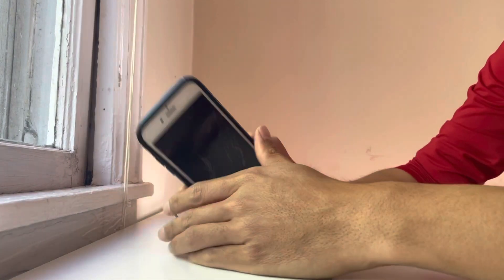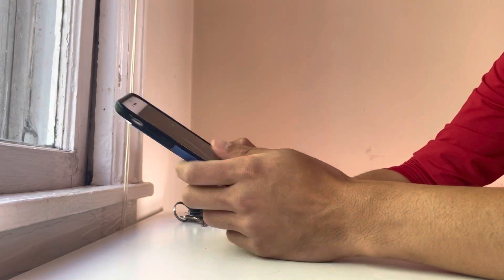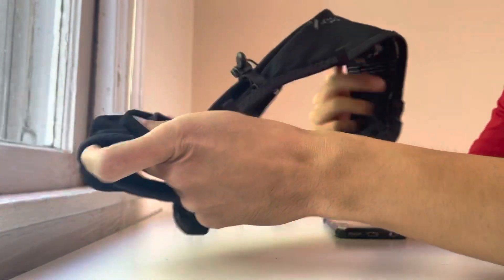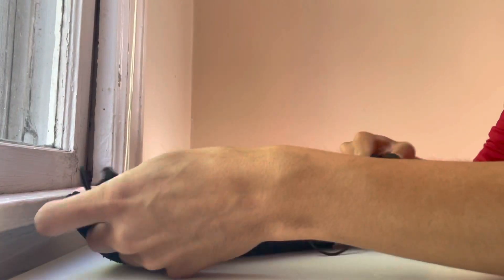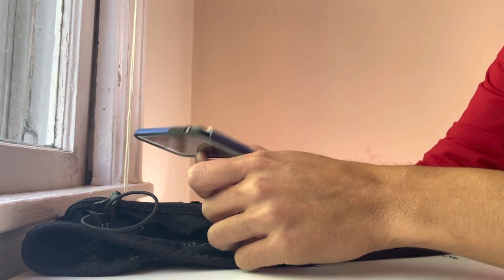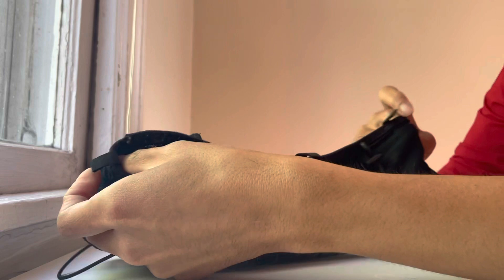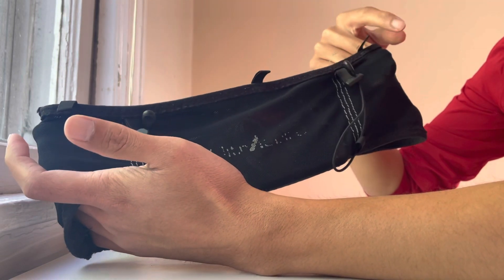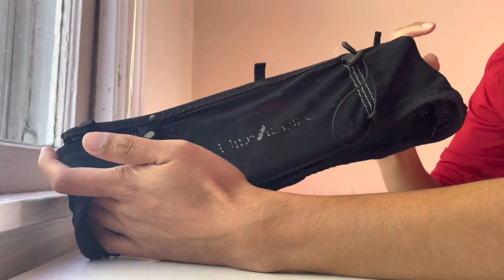Best Tool to Carry a Phone on the Run